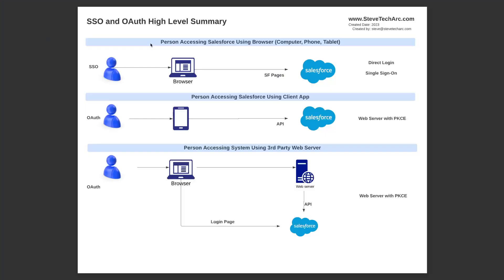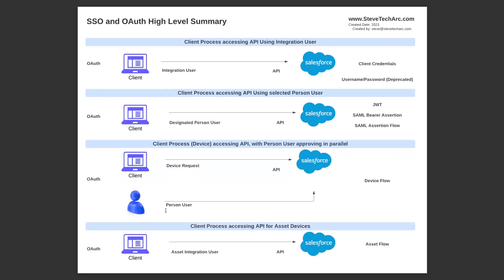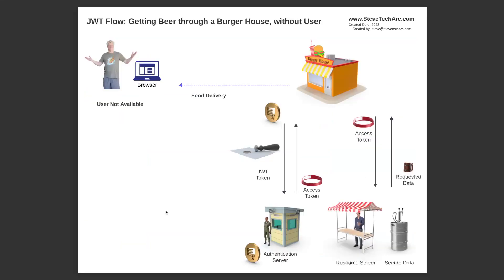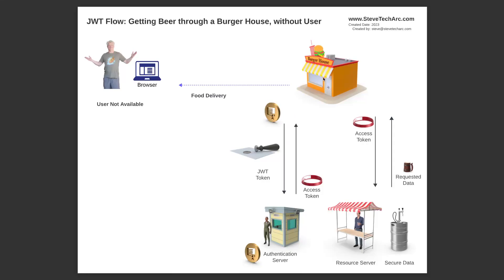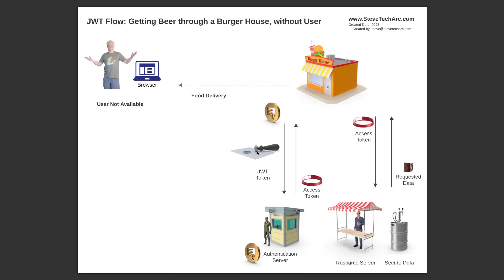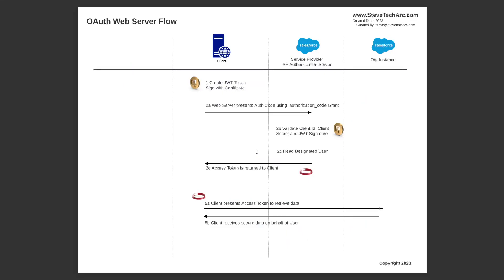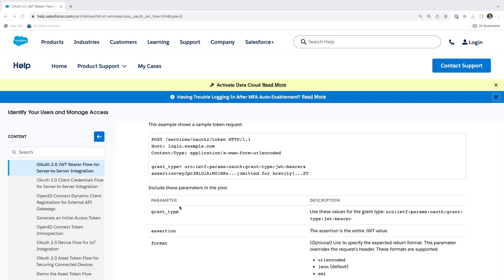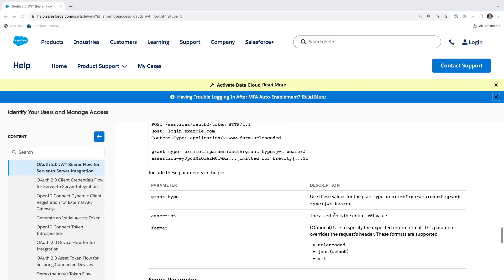Salesforce OAuth JWT Bearer Flow Explained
Dive into the world of Salesforce's OAuth 2.0 JWT Bearer flow with this guide. Understand the steps of OAuth, Single Sign-On, and how the JWT Bearer flow enables trusted systems to impersonate users securely. Whether you're a seasoned developer or just starting with Salesforce OAuth Security, this video breaks down concepts using relatable analogies, ensuring a clear grasp of the topic.

Discover the technical flow and a use case, and best practices for implementing this security tool.

STA 3.16